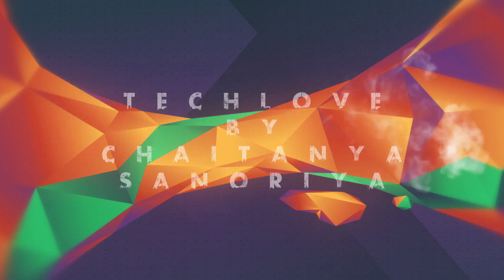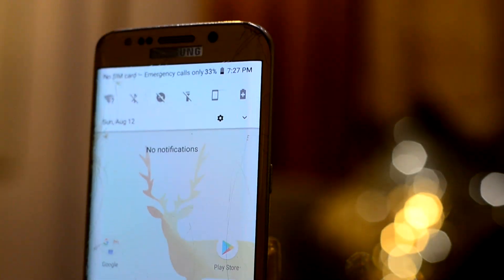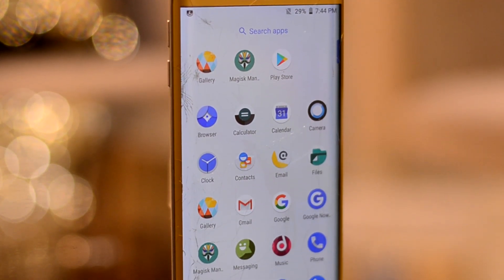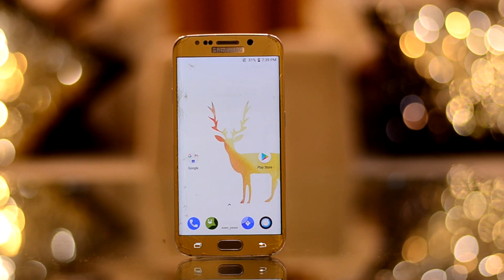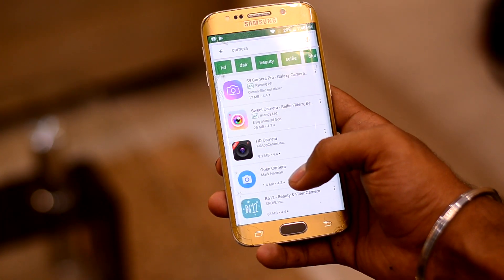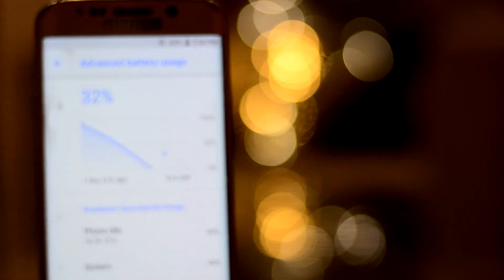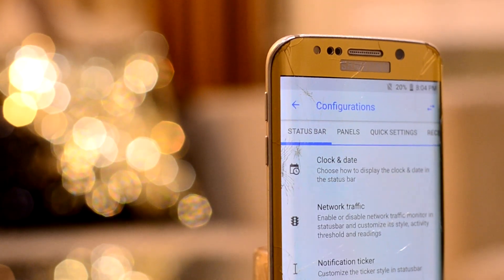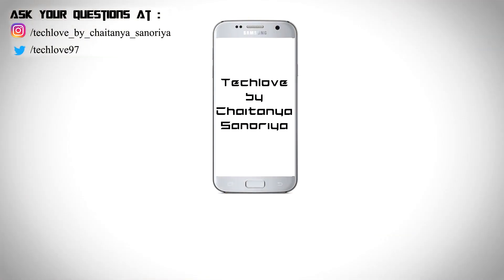Review of Resurrection Remix ROM V6.1, Galaxy S6 / S6 Edge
So the ROM runs Android 8.1 Oreo, which is one of the latest iterations in Android. It comes with some cool features like UI changing colors according to the wallpaper. The ROM when boots up, gives an error of vendor mismatch which is not a bad thing but does cast a doubt in users mind. One thing you need to know about this ROM is that it does not come with google applications, so you will have to install them seperately, link to its tutorial is mentioned above. But the thing with google apps is that if you install them after you have already setup the device, google apps keeps crashing, so you will have to install them right after installation of the ROM. The ROM is very beautiful thanks to the Stock Android experience. All the Apps comes straight from Stock Android with no alteration. The Camera app is disappointing lacking modes and functionality so you might want to install a separate camera app. Lastly the problems with this ROM are, Slow Charging speed, bad battery life and the Soft touch buttons staying active even with the device on stand by.

Name of the Song Used : Cloud 9
Song by : Itro & Tobu